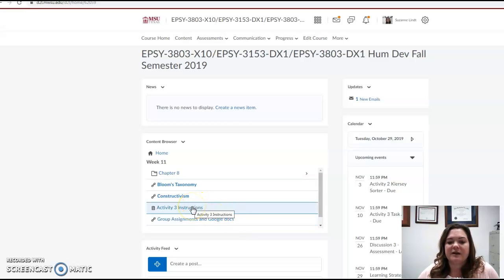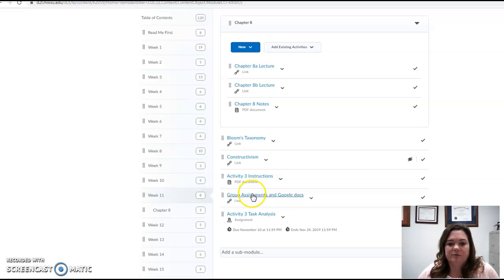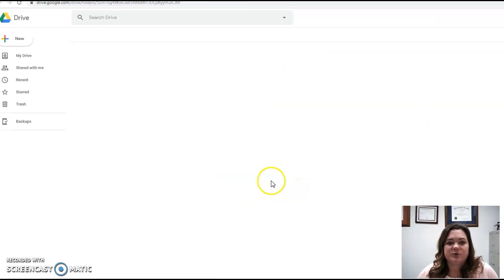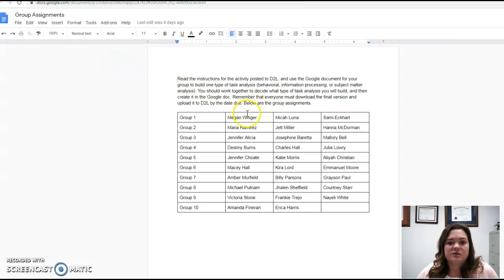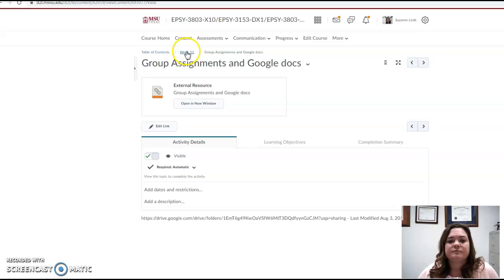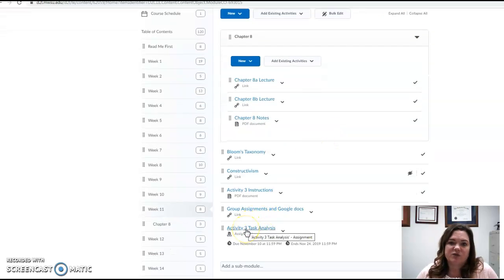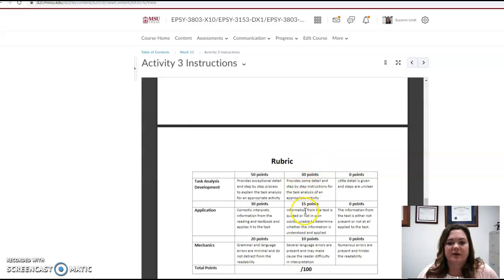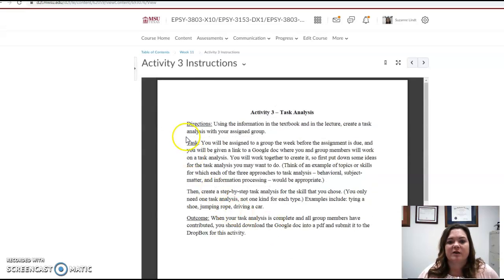EPSY 3153/3803 Week 11